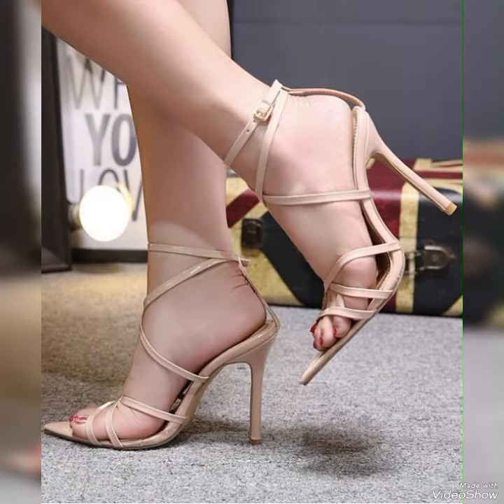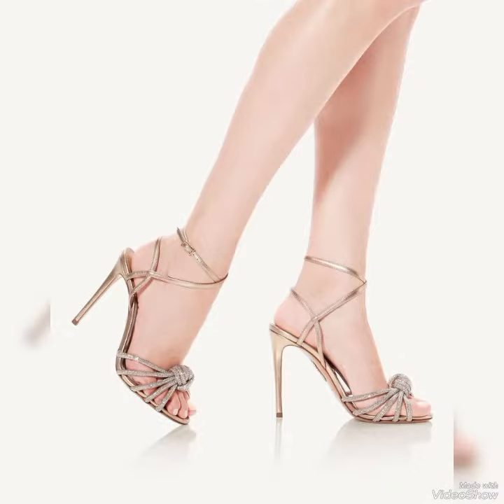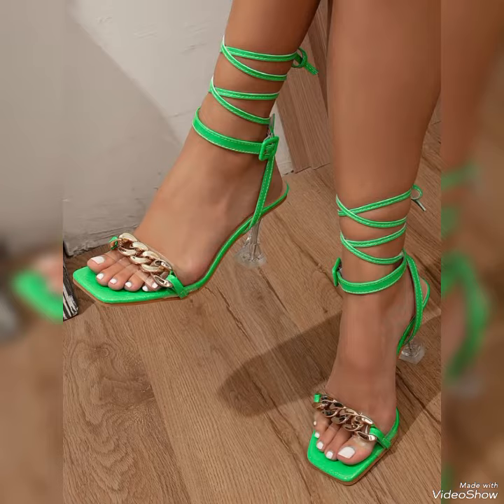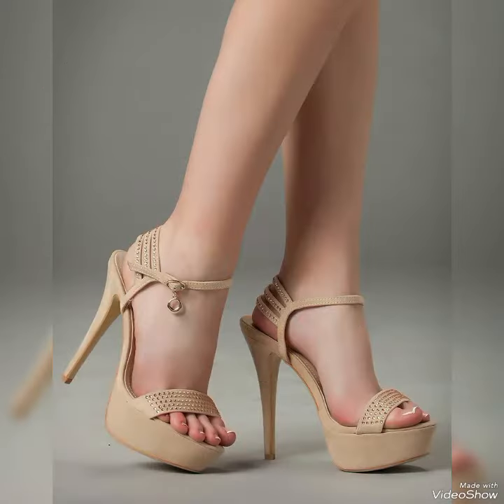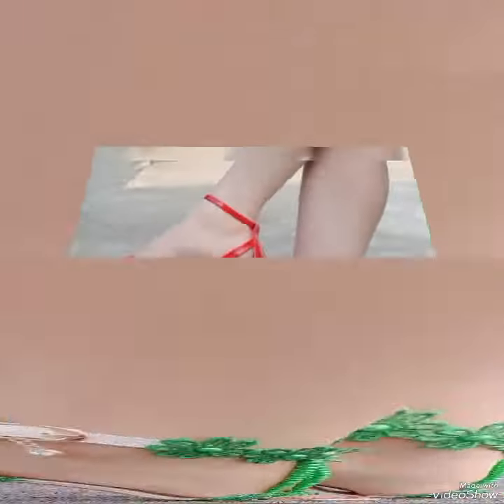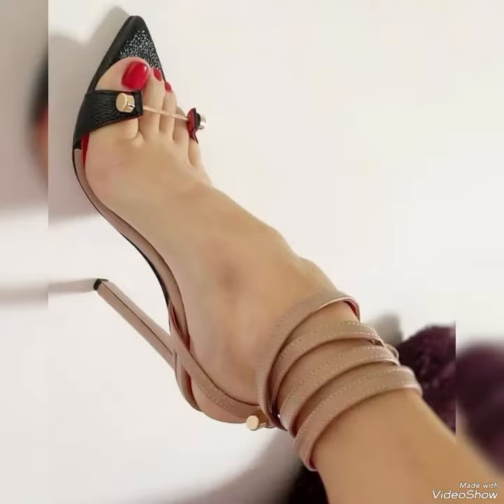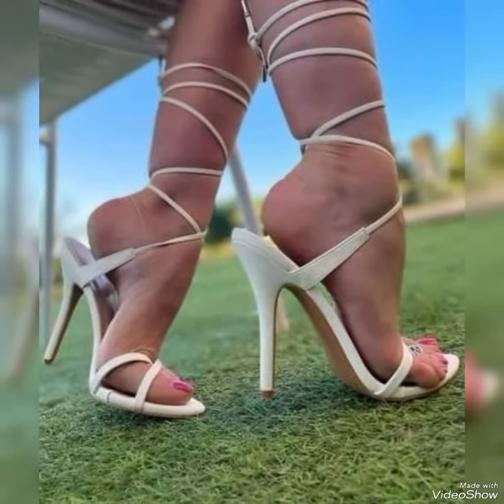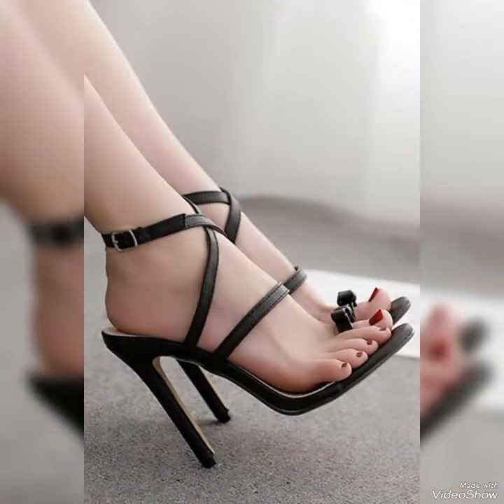Most glamorous & splendid collection of party wear & casual wear high heel sandal for ladies 2023